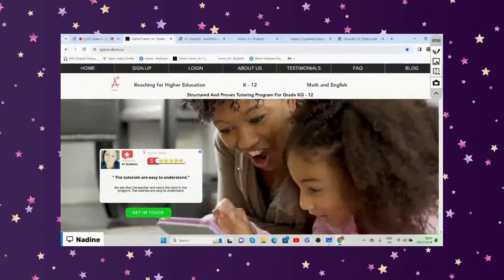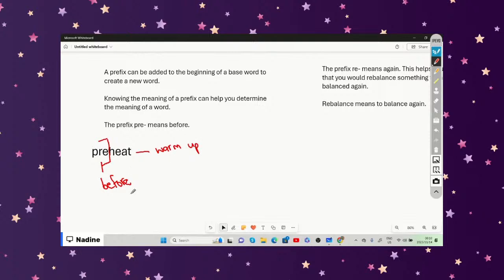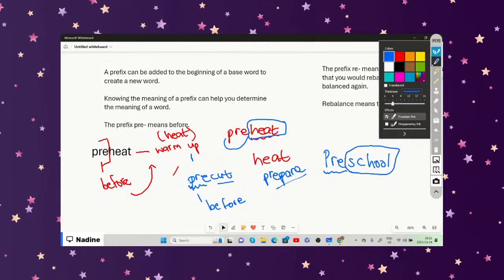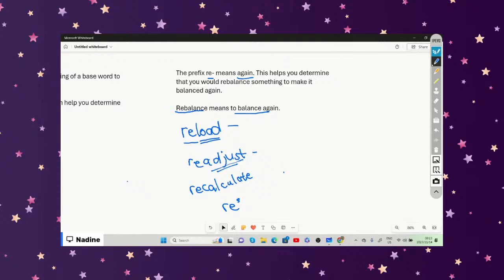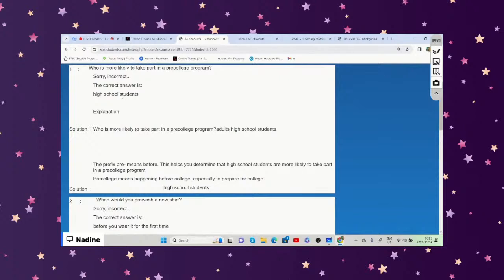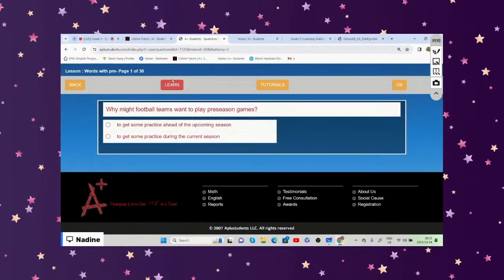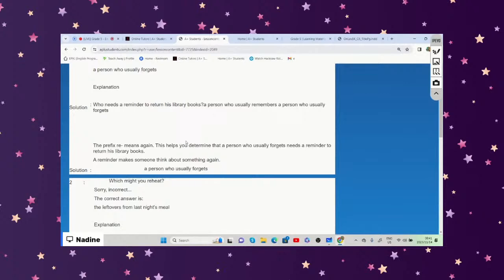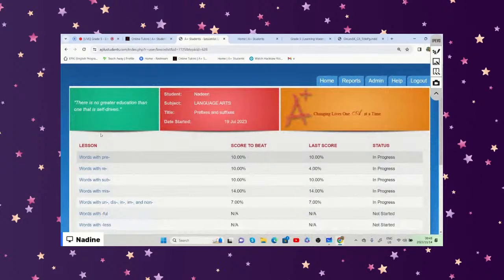Grade 5 - English: Prefixes and suffixes